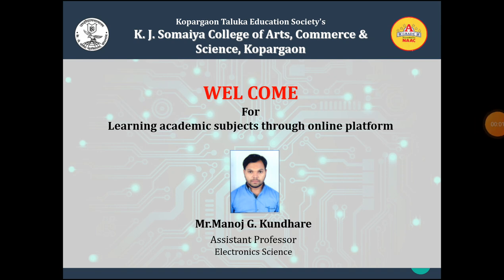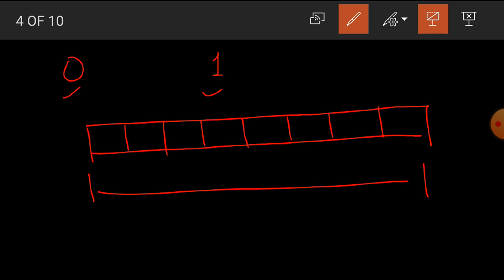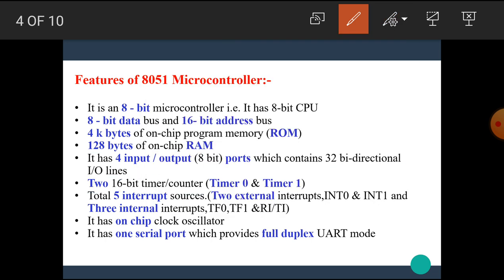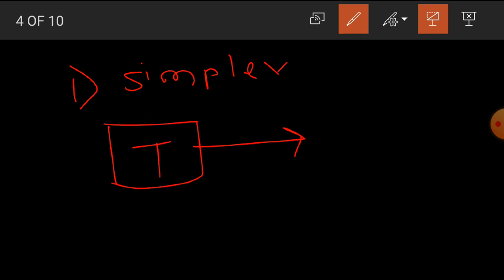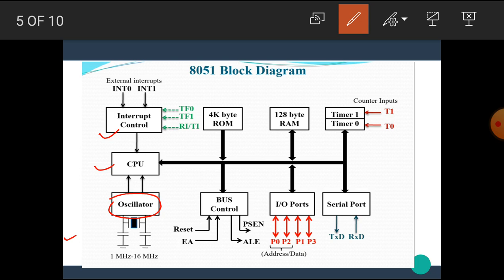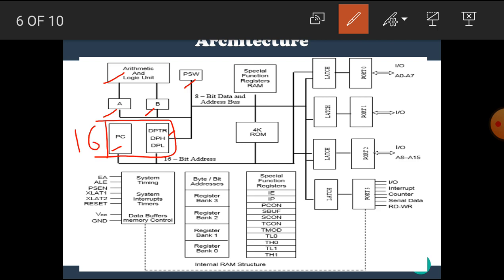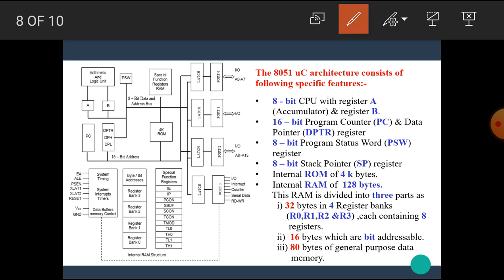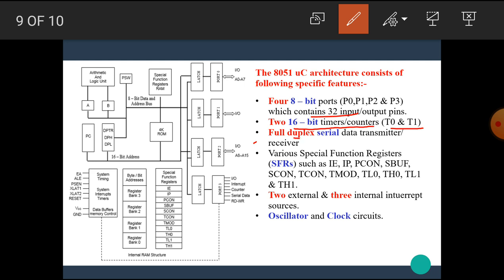SYBCS I Lecture-2 I Features of 8051 & Block diagram Architecture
The link of Lecture 1 :- Introduction to microcontroller and microprocessor and difference between them.